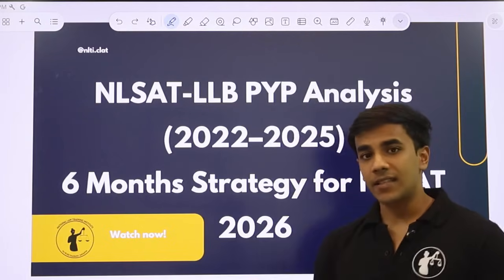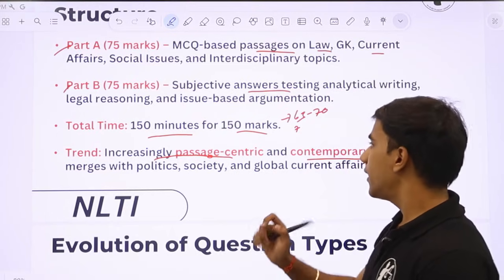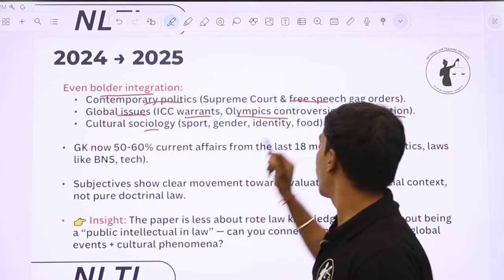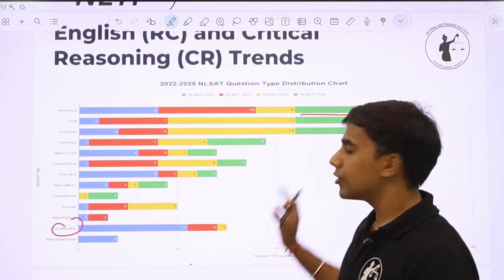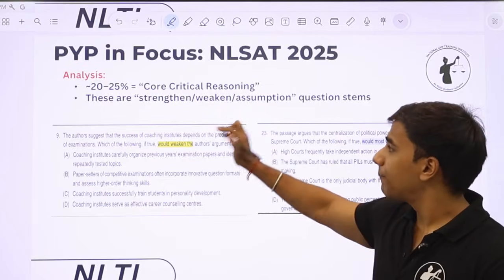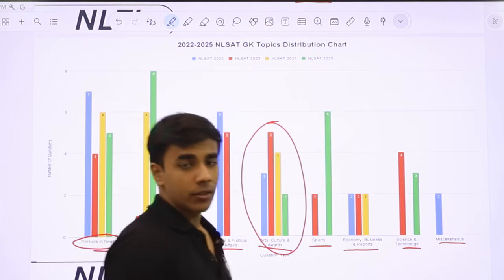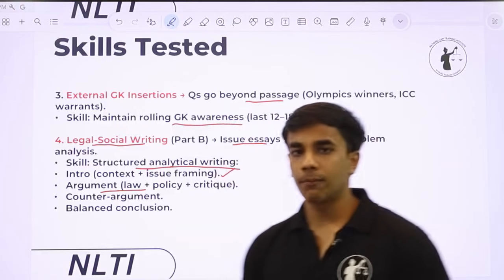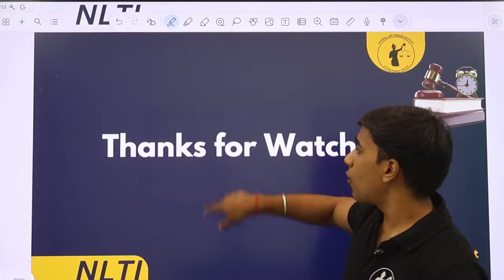NLSAT PYQ Analysis II Key Takeaways for NLSAT 2026.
Preparing for NLSAT 2026? 🚀 This video brings you a complete breakdown of Past Year Question Papers (PYQs), highlighting the major takeaways, trends, and shifts that every serious aspirant must know.

👉 What you’ll learn in this video:

Smart analysis of NLSAT PYQs 📚

Key exam trends & must-focus areas 🔎

A proven preparation strategy to stay ahead ⏳

How to align your prep with NLSAT’s unique demands 🎯

Whether you’re just starting or refining your final strategy, this video will help you plan with clarity and confidence.

📌 Stay till the end for actionable tips and a prep roadmap tailored for NLSAT 2026 aspirants!